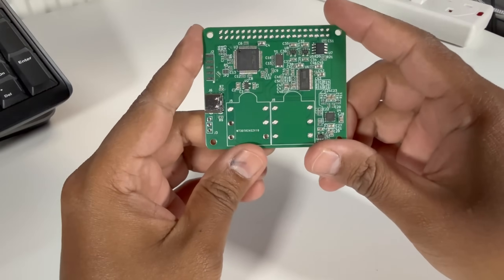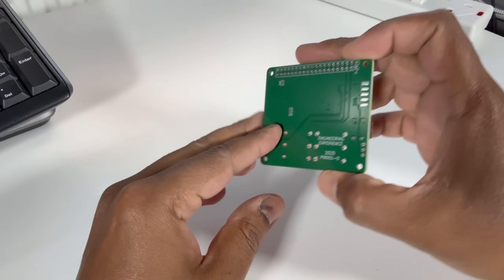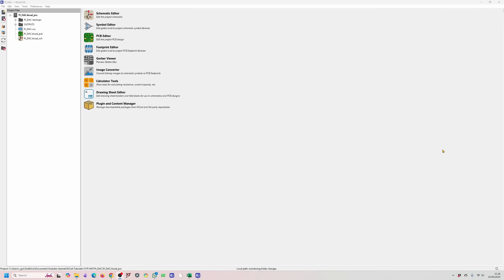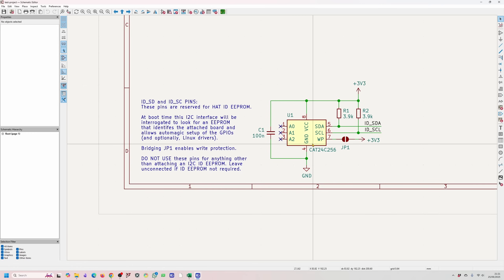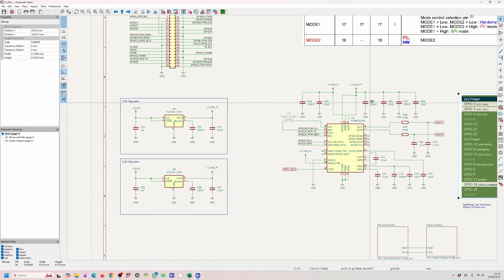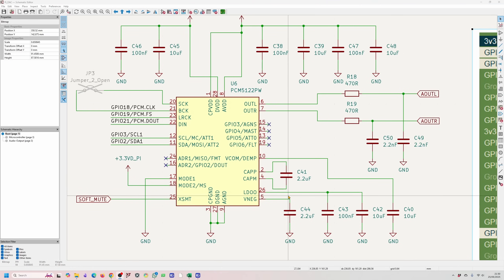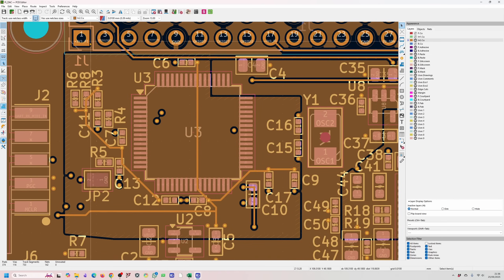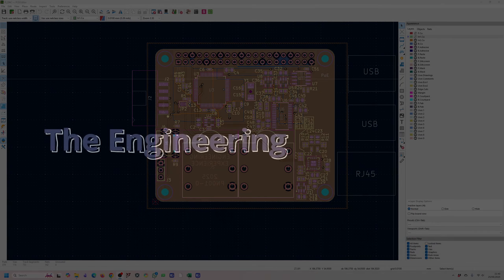I Built a Custom Audio Upgrade for My Raspberry Pi!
🔗 Get your own custom PCBs from PCBWay!

We are going deep into an exciting project that I've been working on: designing and building a custom Raspberry Pi DAC HAT (Hardware Attached on Top).

We'll explore what a HAT is, KiCAD project templates, basic circuit design for PCM5122 DAC and my custom Pi HAT PCB design.

Resources Mentioned:
Pinout.xyz (Invaluable for Raspberry Pi GPIO details!)
KiCad EDA Suite (Free & Open Source PCB Design Software)